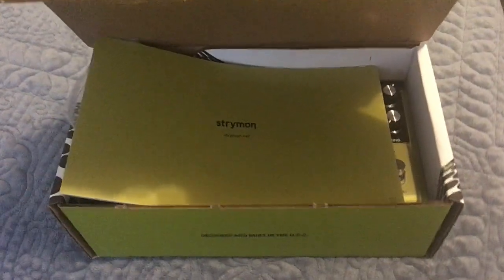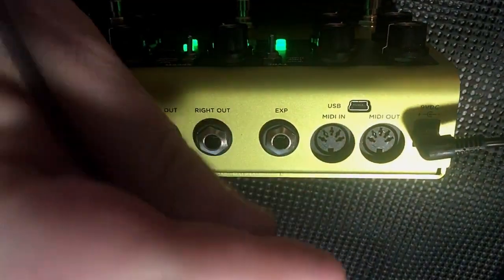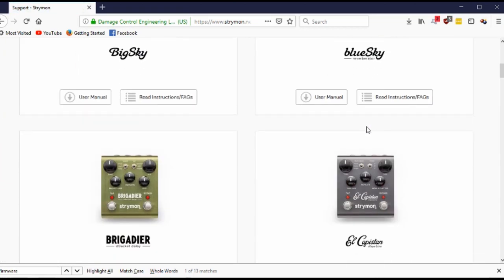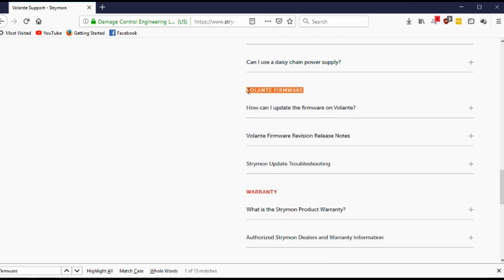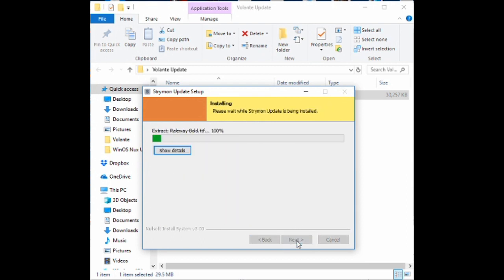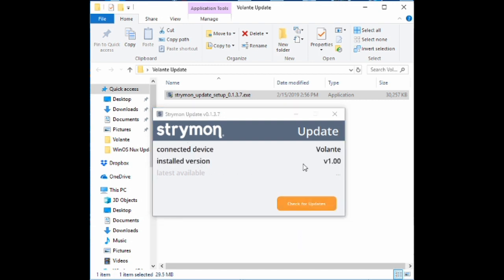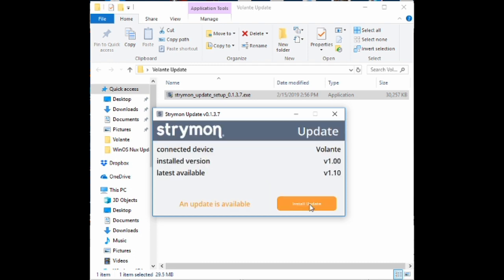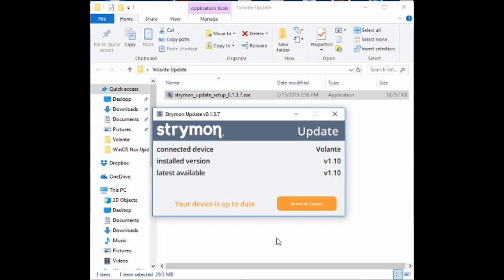Strymon Volante - Firmware Update Tutorial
In this video I walk you through how to update the firmware on your Strymon Volante. This is done on a Windows 10 computer, but the basic concept can apply to Mac as well.